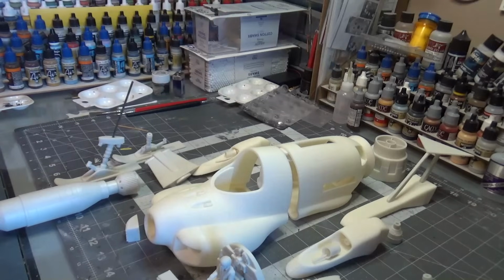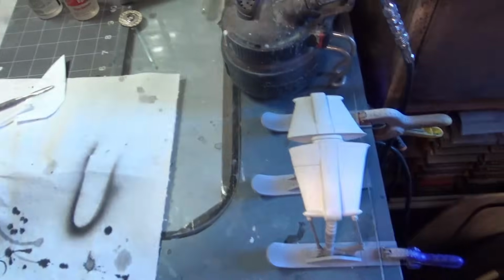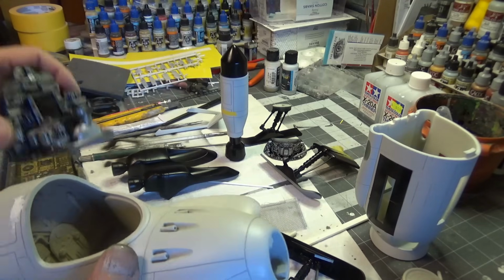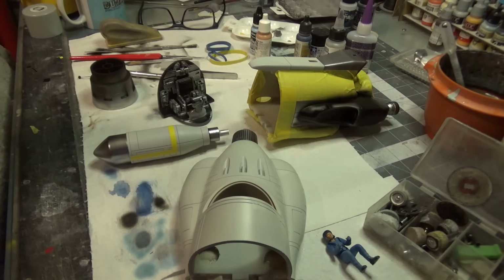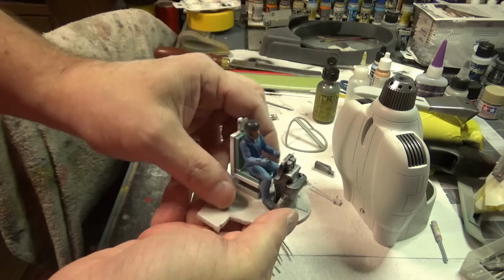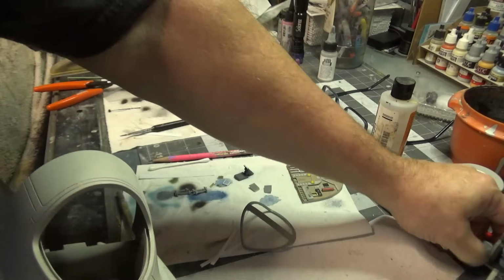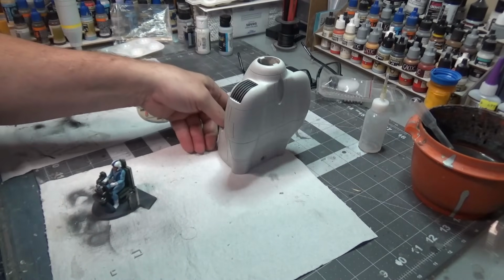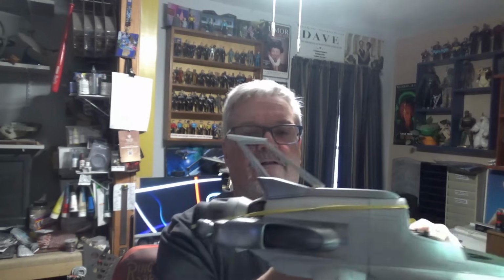Aztek Dummy Update 1/3/25 UFO Interceptor - Part 1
This week we go back to the far off year of 1980 to take a look at the latest in high tech UFO deterrence, the S.H.A.D.O. interceptor.   In 1/24th scale.
Plus a quick run down of the builds I did in 2024